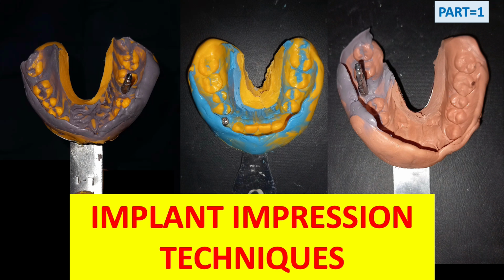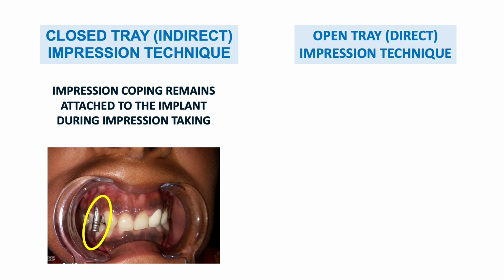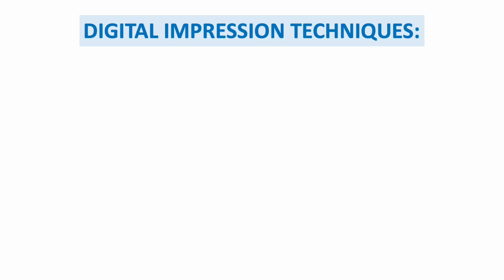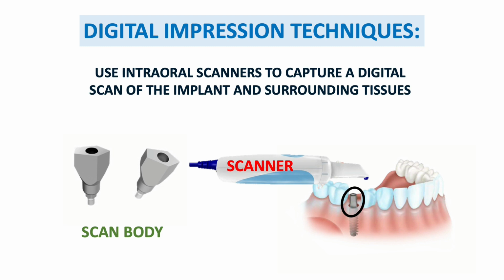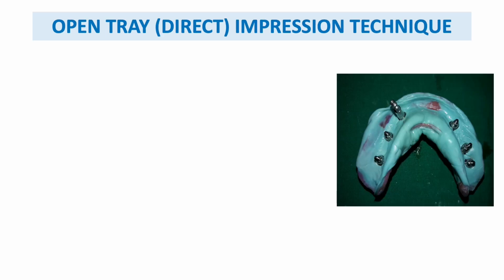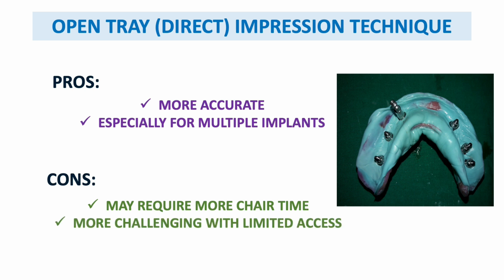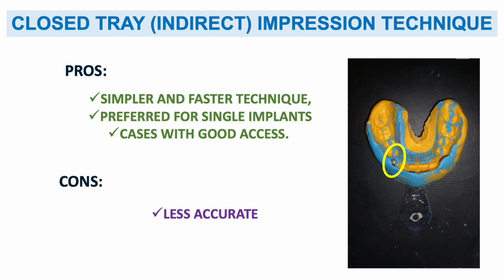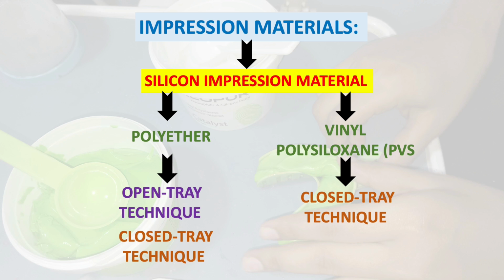PART=1/ IMPLANT IMPRESSION TECHNIQUES/ OPEN TRAY/ CLOSED TRAY/ DIGITAL IMPRESSION TECHNIQUE/ DENTAL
Implant impression techniques:
 open-tray (direct)
closed-tray (indirect)
Digital technique
open tray: The impression coping and the connected implant analog remain in the patient's mouth, within the impression material, and are removed as part of the tray.
Closed tray: the coping is removed from the patient's mouth and then reattached to an implant analog in the dental lab to create the working model.